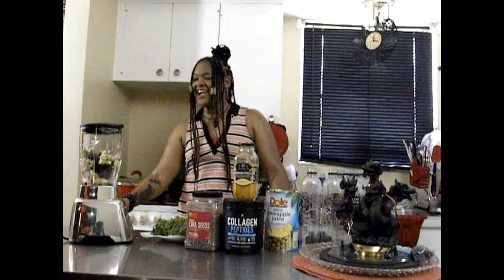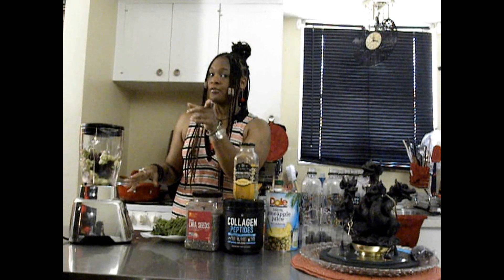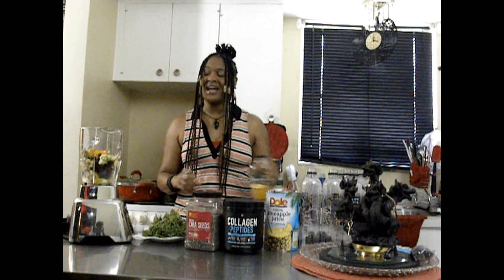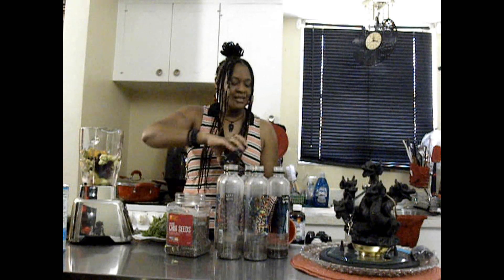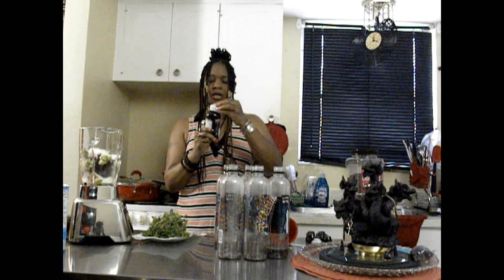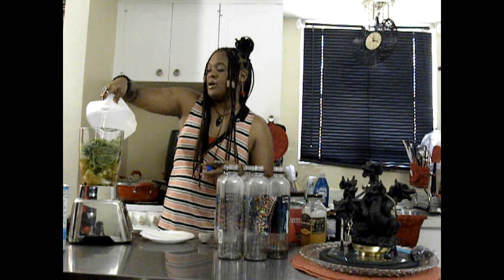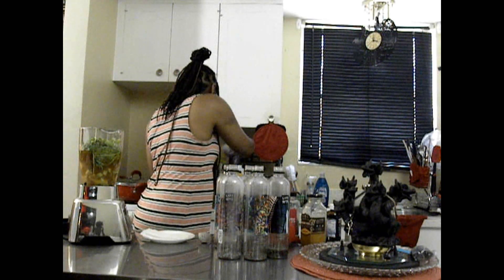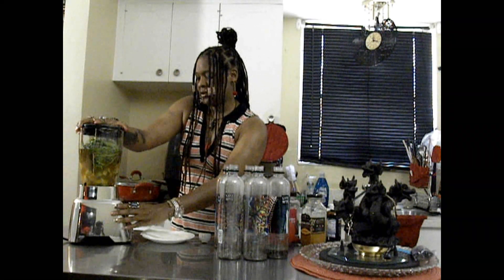LyricOriginals1 Let's Cook at Home Juicy 2 (Smoothie)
In this video LyricOriginals1 will prepare a delicious blend of fruits and vegetables to create the LyricOriginals1 Juicy 2.

Write recipes seen online in your very own Let’s Cook At Home 100 blank page journal.
Hard cover:
Soft cover:

"Keep A Lyric In Your Heart"

Ingredients Used:
Frozen:
Avocado
Ginger
Blueberries

Fresh:
Entire bushel of Cilantro

Other:
Elderberry Syrup
Sea Salt
Black Pepper
Pineapple Juice
Water